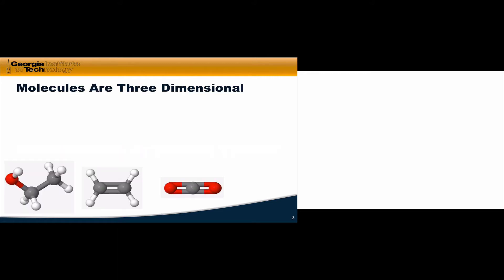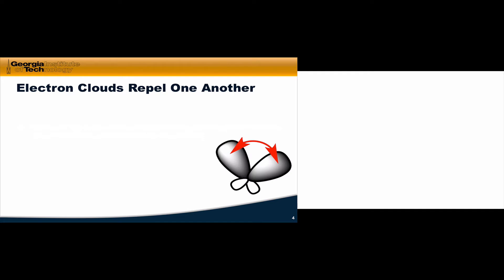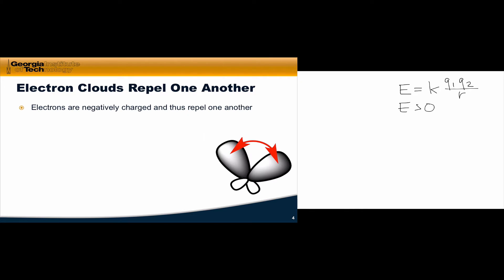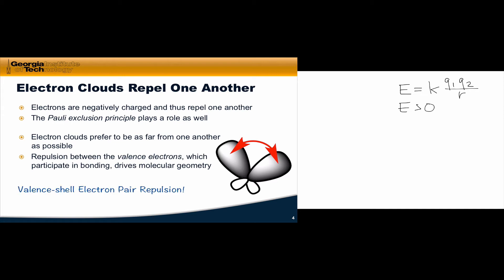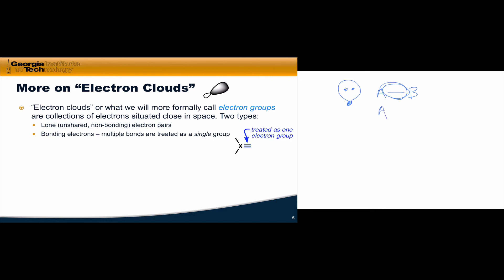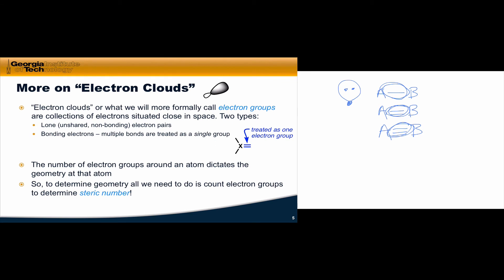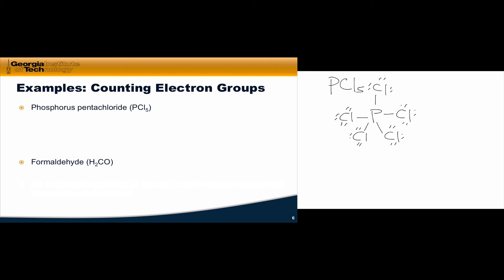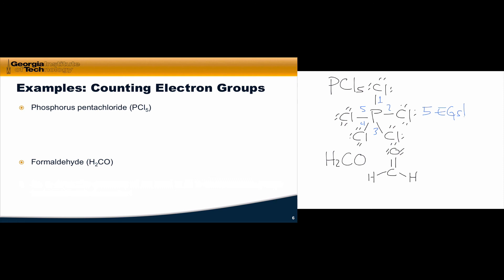Foundations of VSEPR Theory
Repulsion of valence electrons. Practice counting electron groups.